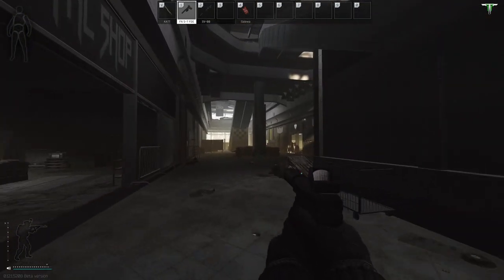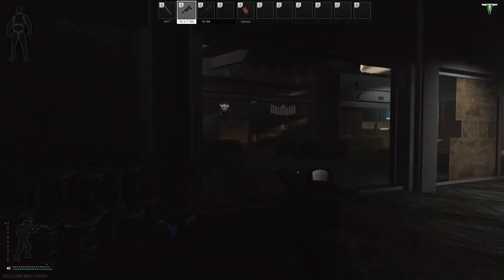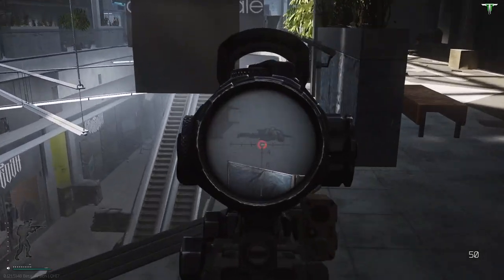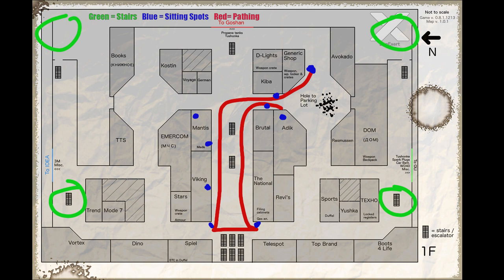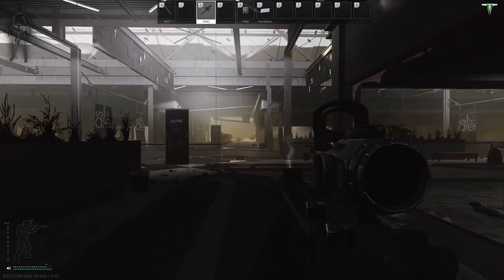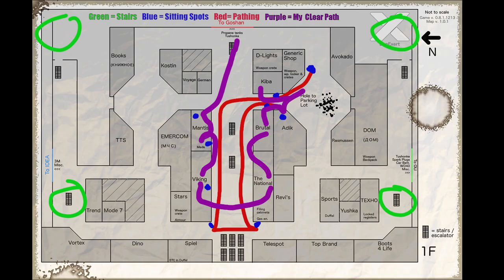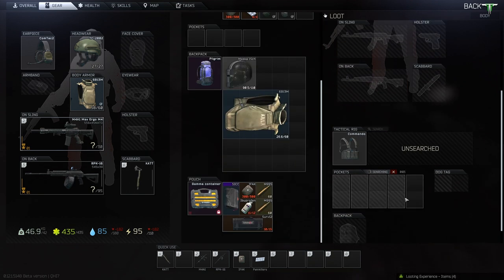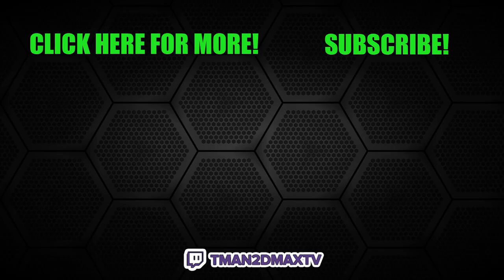How to Beat Killa | Escape From Tarkov Guide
In this guide I go over the best way to deal with Killa and how I go about killing him for easy early gear or getting those 100 Kills because Nikita is a Masochist

Got other Questions or suggestions for future guides? Come say Hi or HMU on Twitter